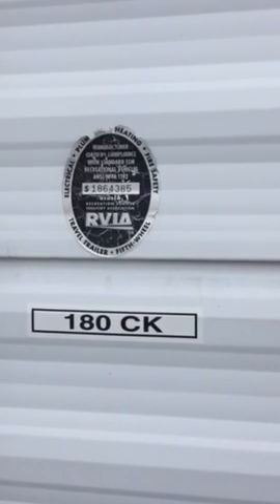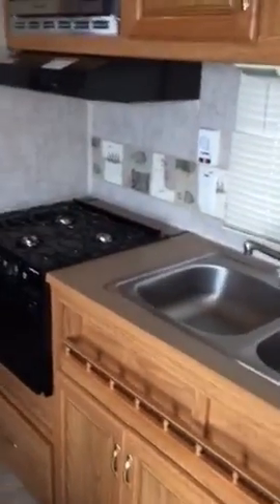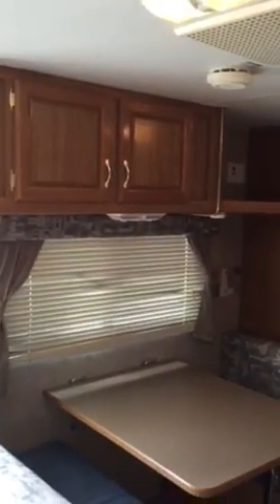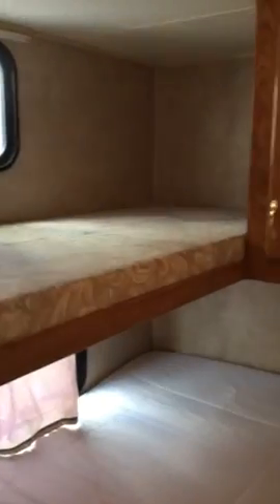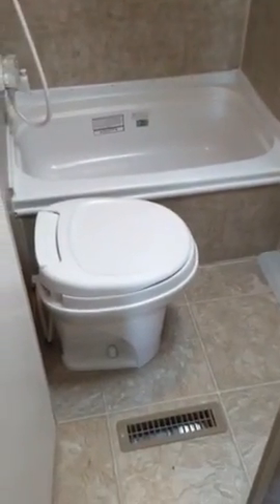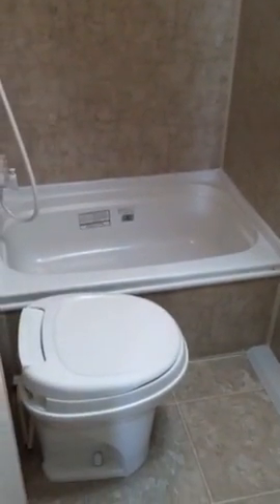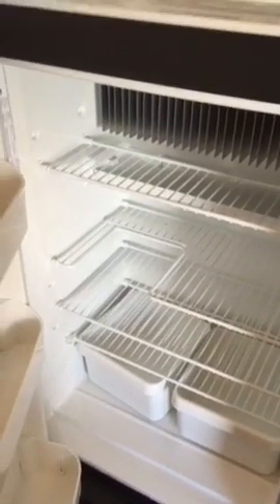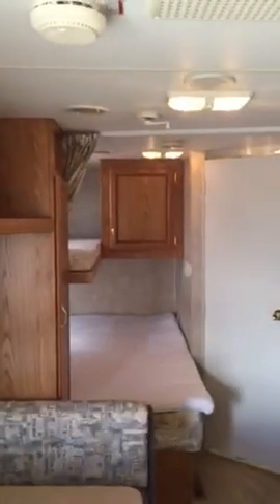Pioneer travel trailer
18 ft with bunk and sofa